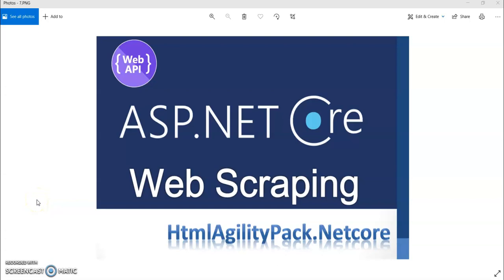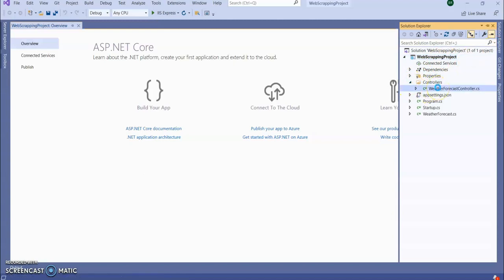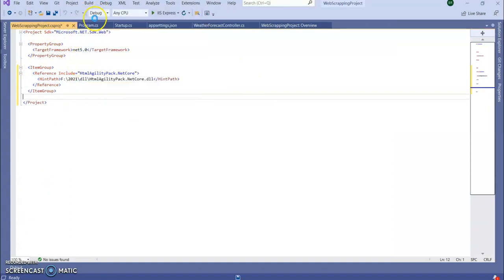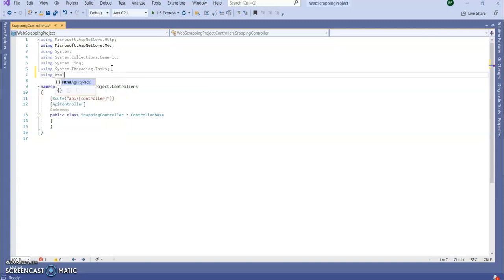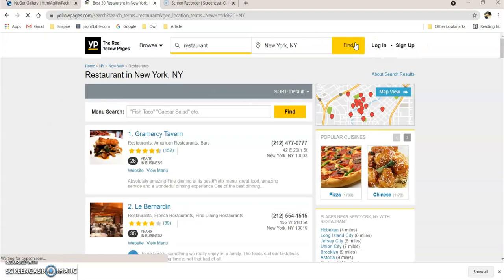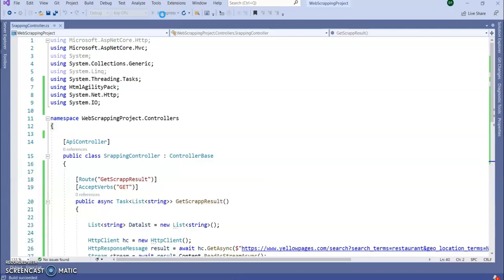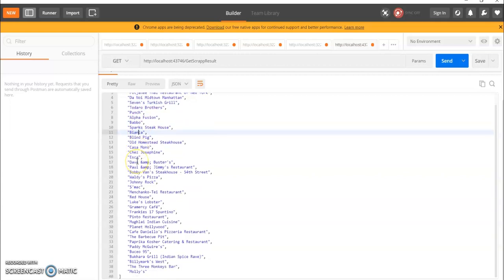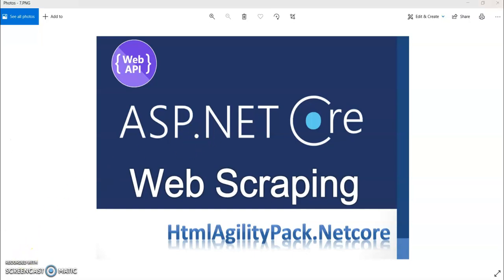ASP .NET Core Web API Tutorial (Web Scraping) EP-07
In this session, demonstrating Web Scraping in ASP .NET Core Web API using HtmlAgilityPack.NetCore